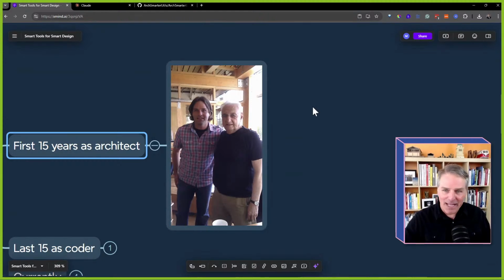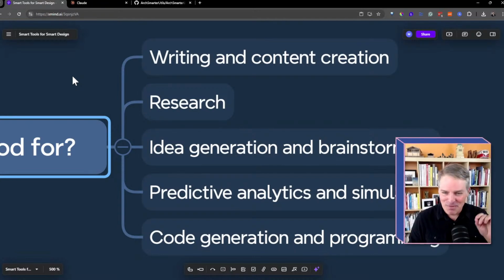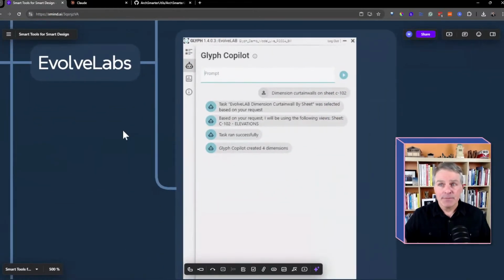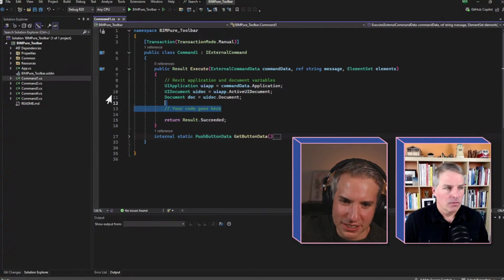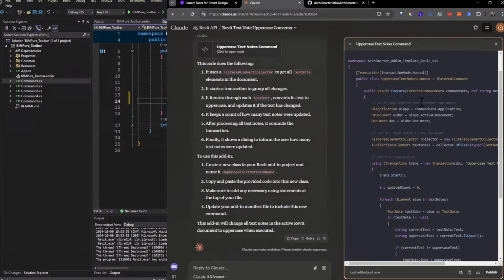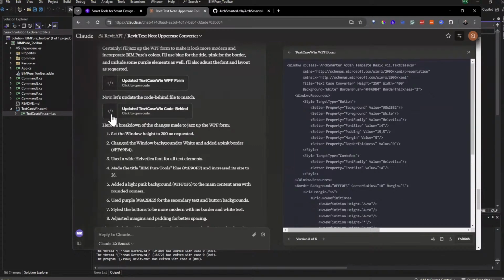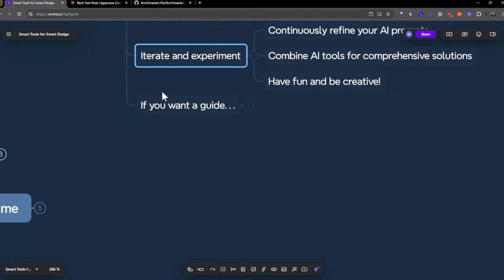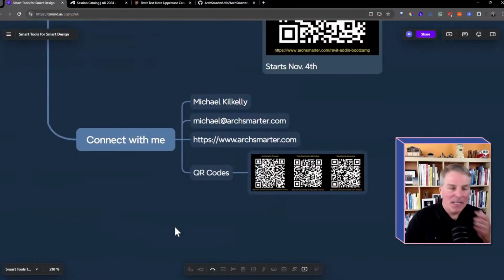Mastering AI for Revit Add-ins with Michael Kilkelly | BIM Pure Live #084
Michael Kilkelly is the founder of Archsmarter and a structural applications product owner at IMEG Corp. Michael trains users on developing their own add-ins using the C# language.

Michael last came to the show 3 years ago. Since then, the AI revolution emerged and brought new ways to develop custom plugins. Michael will talk about:

✨ The increasing role of AI in the AEC industry
✨ Practical applications of AI in Revit
✨ Best practices for AI integration in Revit add-ins
✨ The future of AI-driven Revit tools

Thanks to 🛡️ Guardian for sponsoring this episode of BIM Pure Live.

Timestamps:

0:00 - Pre-show music
0:32 - Intro & Guardian sponsor of the season
3:34 - Announcements
6:01 - The evolution of AI in the last 3 years
8:01 - Who is Michael?
10:29 - Poll about AI
12:29 - Why use AI?
17:31 - What is AI good for?
21:05 - What is AI not good for?
23:40 - Future of AI in Revit add-ins
34:22 - Role of AI in AEC tools
42:12 - Python vs C#
45:21 - Visual Studio Setup
48:45 - Claude vs ChatGPT
53:20 - Prompting Claude for code
58:28 - Using Claude for User Interface
1:01:34 - Adding brand colors to UI
1:07:49 - Fixing code errors
1:08:19 - Is your data protected in Claude?
1:10:16 - Prompt engineering
1:11:35 - Testing the addin
1:13:05 - Best practices for AI integration
1:15:05 - Using ChatGPT as a mentor
1:16:38 - Michael's podcast and bootcamp
1:19:45 - Q&A
1:24:13 - Are Revit macros dead?
1:26:11 - Is GitHub copilot good for Revit?
1:28:17 - xMind
1:29:20 - How to create a 10-year AI plan?
1:30:41 - AI agents
1:32:26 - Announcements and final words
1:34:28 - Post-show music